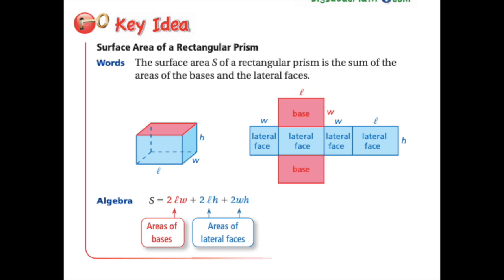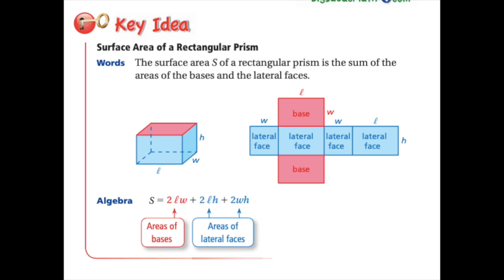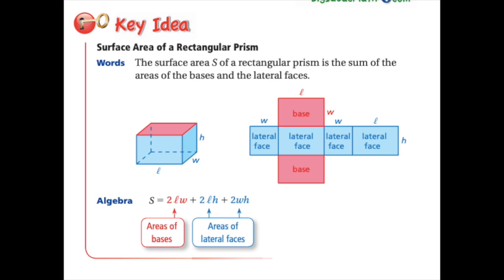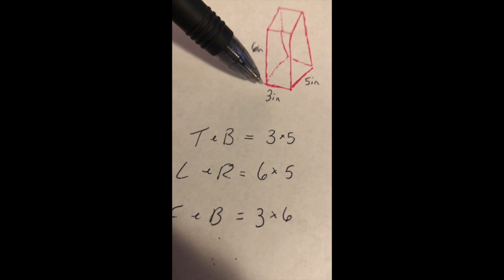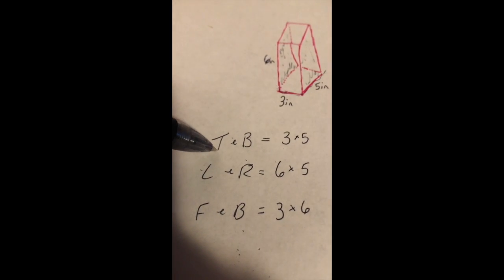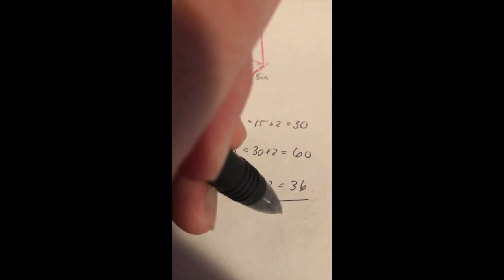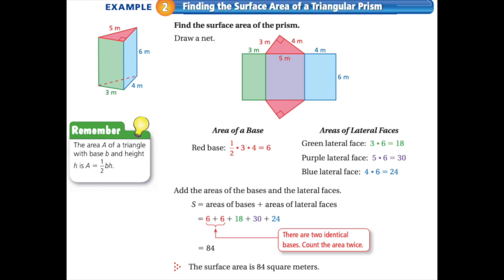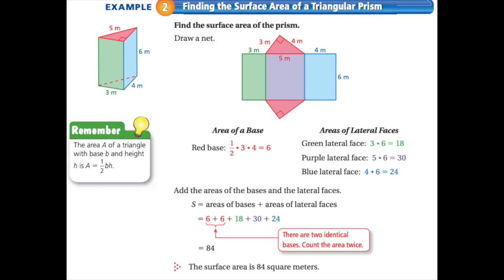Lesson 7 - Surface Area of Prisims